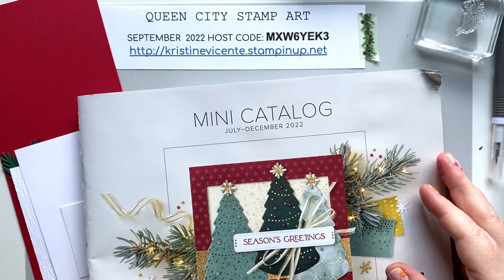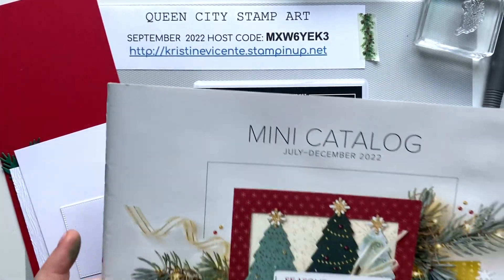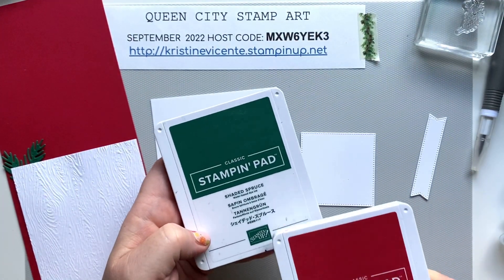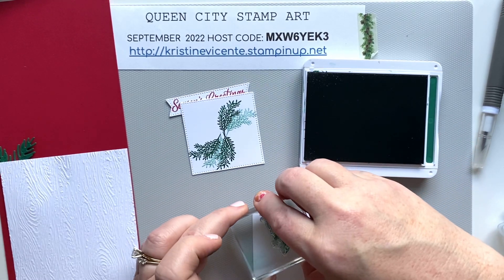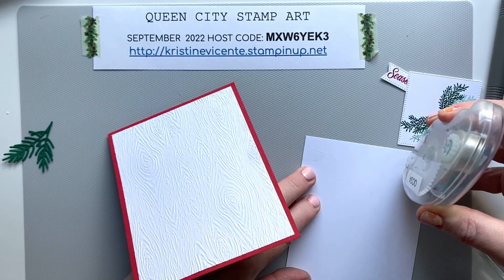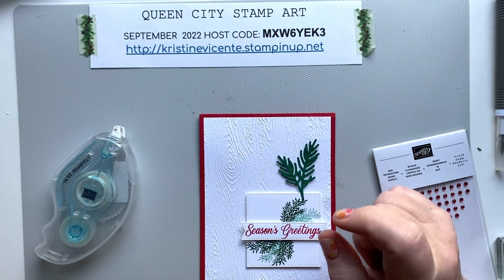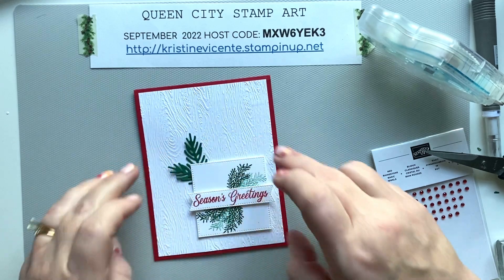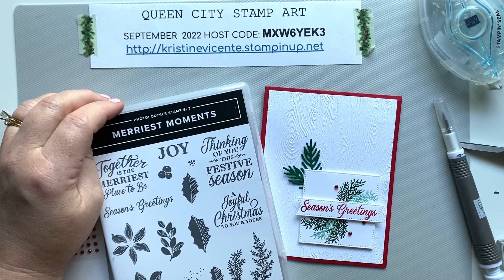Clean + Simple Card: Merriest Moments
HERE IS A BIT MORE INFORMATION ON TODAY’S PROJECT:

July-Dec, 2022 Stampin’ Up! Catalog products used to create this card:

156353 Merriest Moments stamp set
159183 Stylish Shapes die set
104430 Stampin’ Dimensionals
146924 Red Rhinestone Basic Jewels
144107 Take Your Pick tool
Ink Colors:  Shaded Spruce, Real Red
Card stock colors: Basic White, Real Red, Shaded Spruce

and please use HOST CODE: MXW6YEK3 when prompted at check-out, if you shop before September 30, 2022.

ABOUT THE ARTIST:  My name is Kristine Vicente and I’m an Independent Demonstrator with Stampin’ Up! I live in NC with my husband, Joe, and our long-haired Dachshund, Dolly. (We also just recently rescued a kitten from the woods behind our house and she’s making herself right at home!)

 I have been a demonstrator since June, 2019, so I stamp just about every day. I love my job because it gives me that “Christmas morning” feeling whenever I step into my craft room, and sharing my creations with others makes me really happy! In addition to stamping, I spend time reading, crocheting, needlework, gardening, scrapbooking, taking pictures of everyday life, and I love beach vacations.

I offer boxed classes “to-go” that include Stampin’ Up! Products and exclusive video tutorials for class participants.